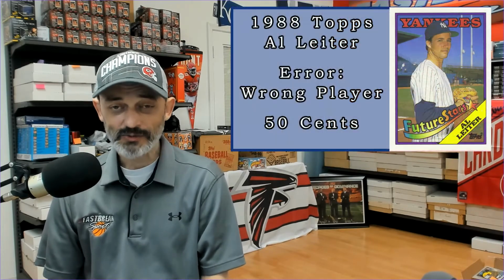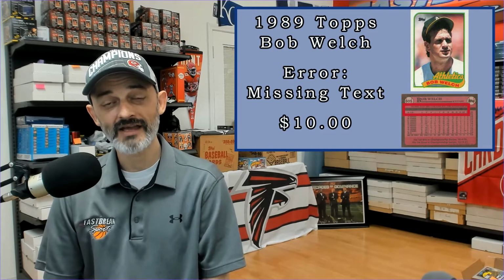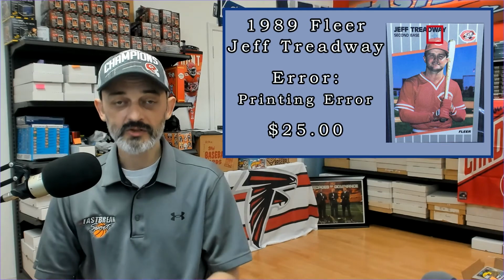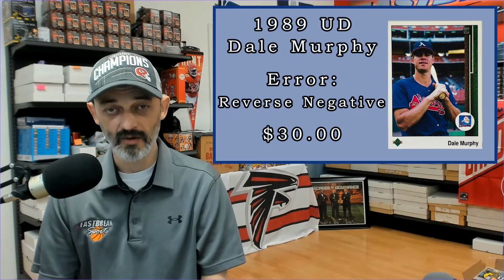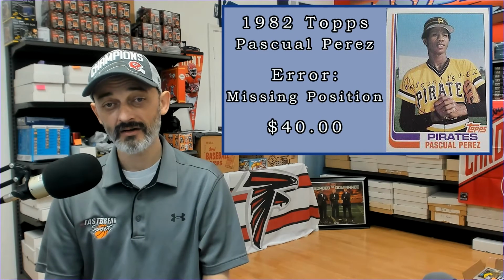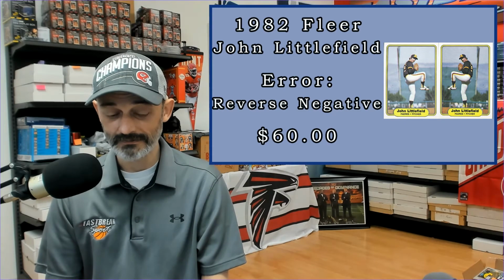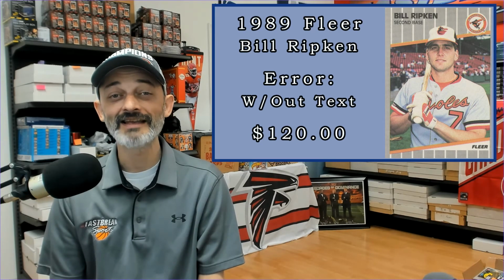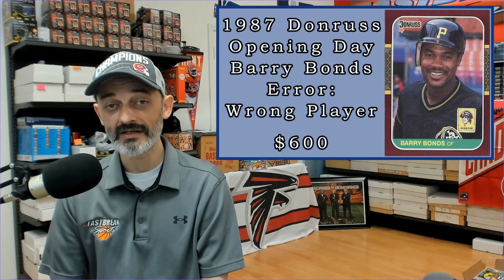Top 10 Most Valuable Baseball Error Cards of the 1980's and How To Find Them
This video is a top 10 Error Cards of the 1980's showcase - we look at the cards and how to spot the error card- we also take a look at the current book value!